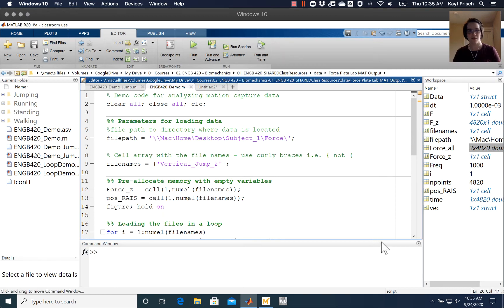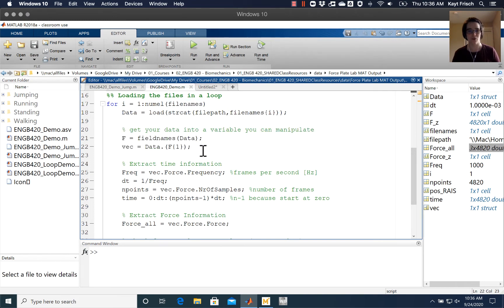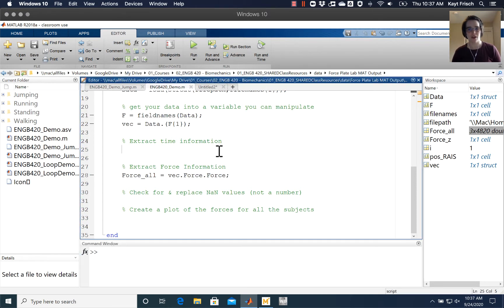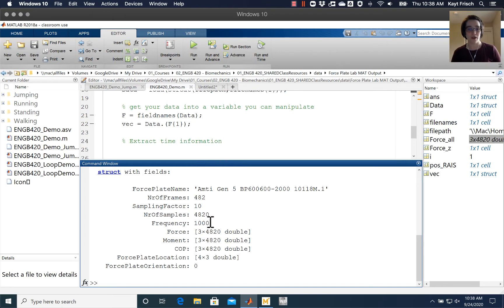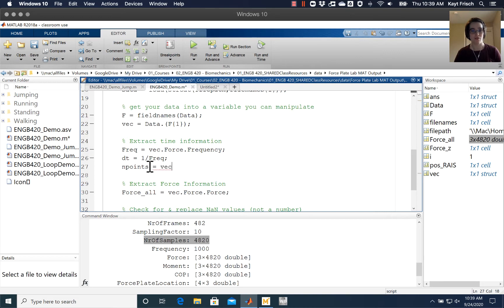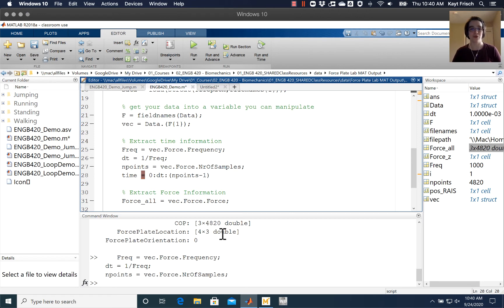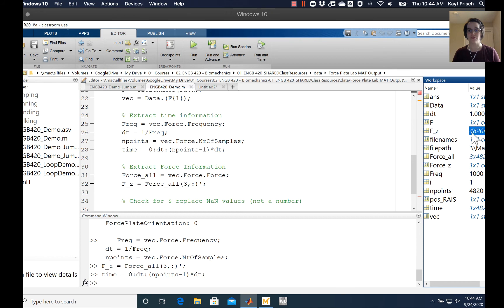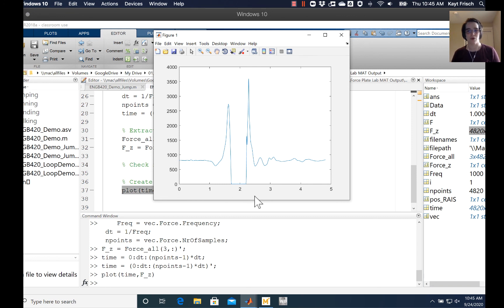Matlab - Creating a time vector from data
Using parameters from your data to automatically create a time vector the same length as your data set in Matlab.